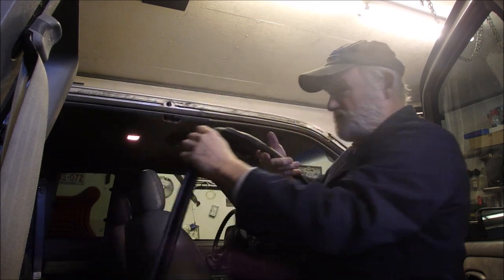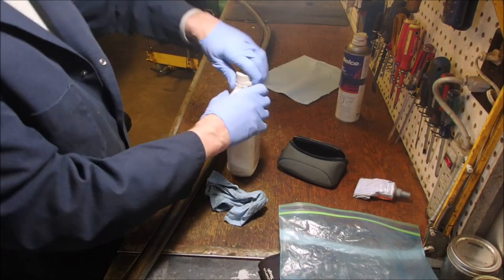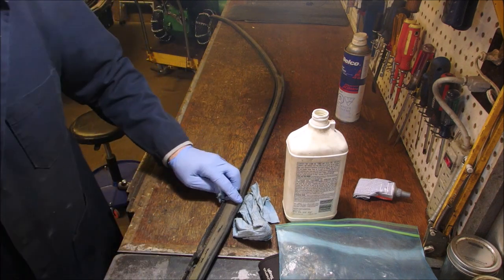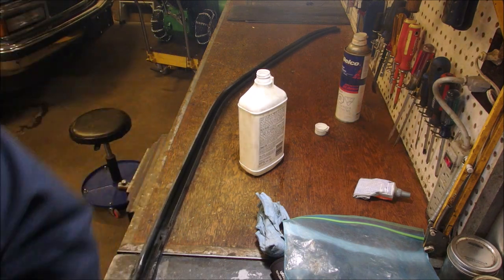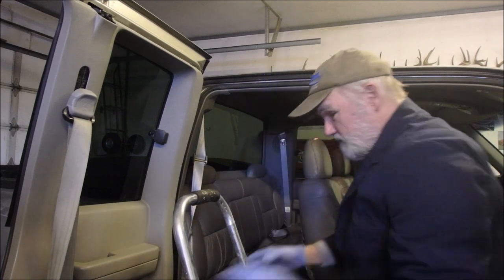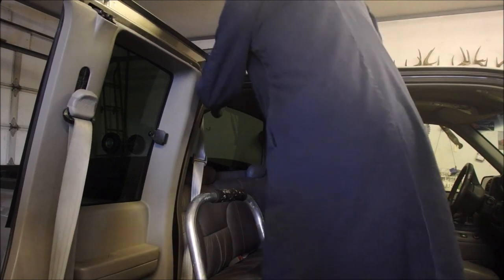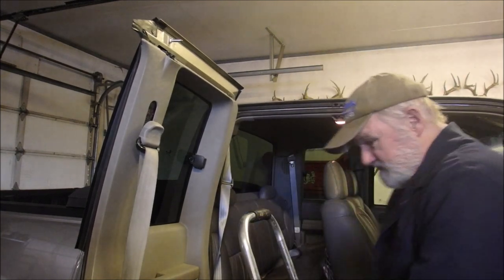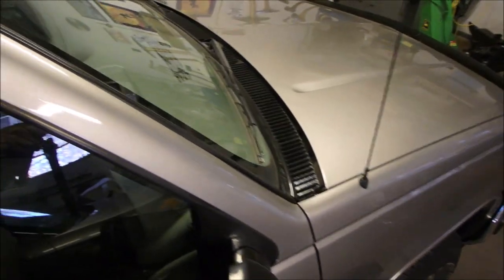Damaged Weatherstripping on a 1998 Chev Silverado